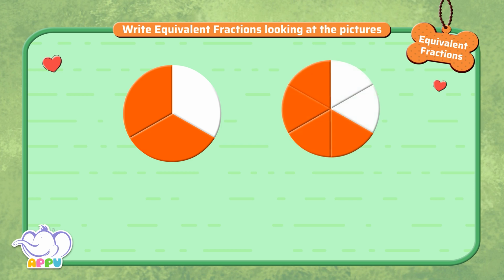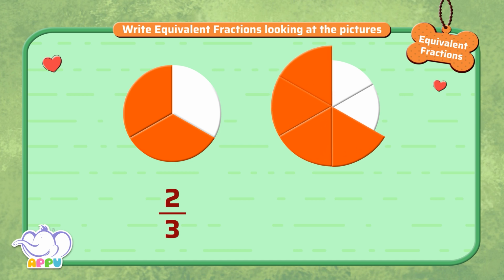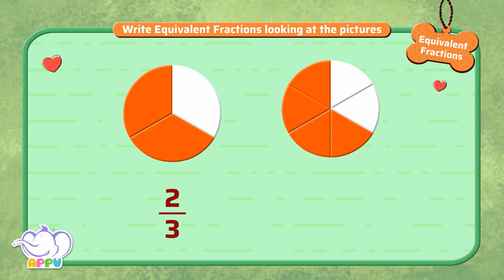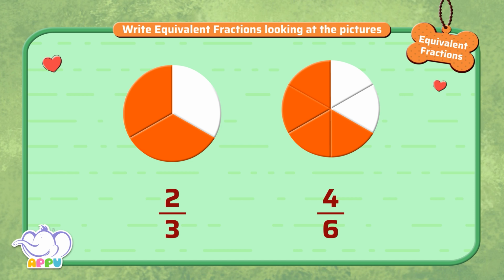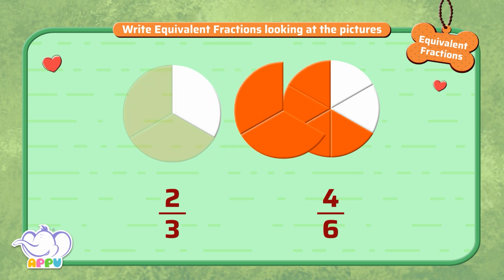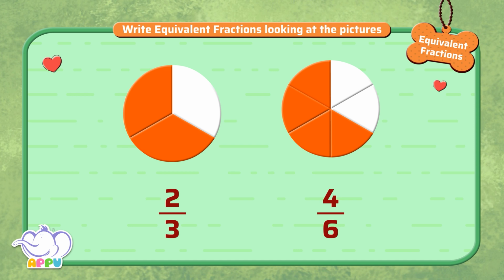G3 - M21 - Ex1 - Write equivalent fractions looking at the pictures | Appu Series | Grade 3 Math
Join Appu and Tiger in this visual adventure where pictures guide you to write equivalent fractions. Whether it’s coloring slices of a pizza or parts of a square, this activity will help you master fraction equivalency in a fun, hands-on way!